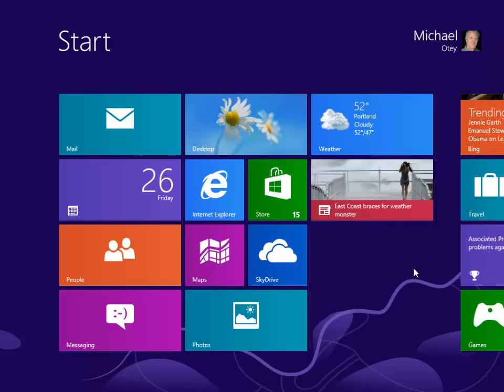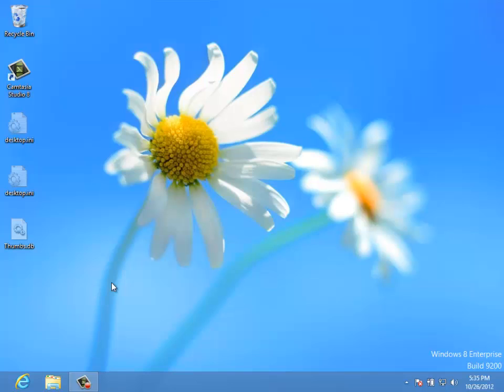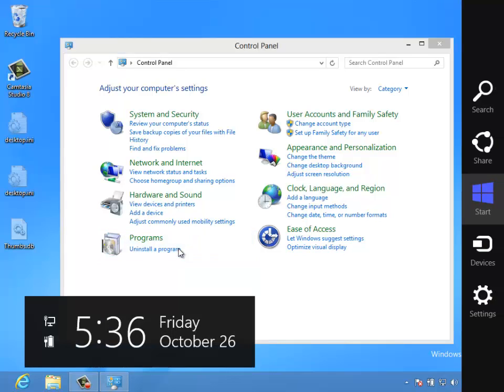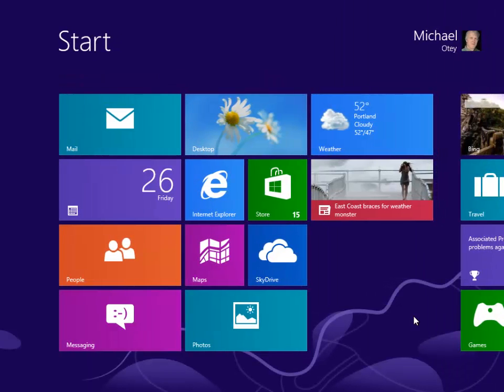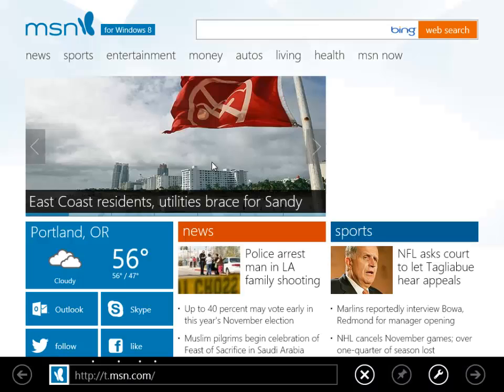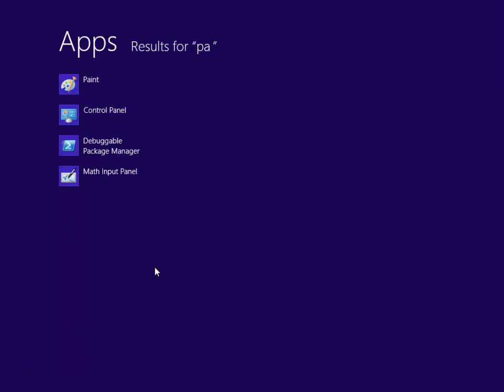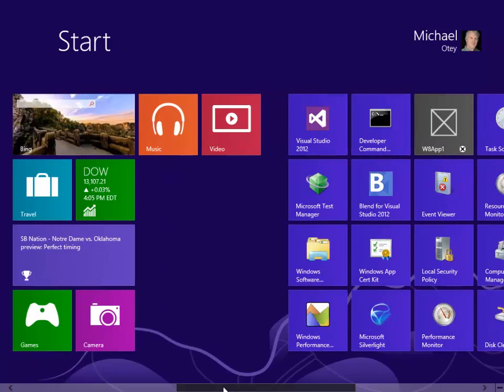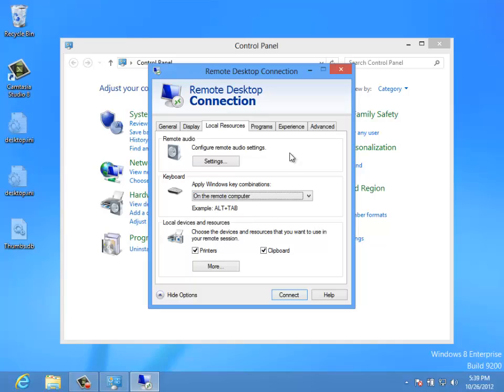Windows 8 Keyboard & Mouse Survival Guide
The Top 10 tips for keyboard and mouse use on Microsoft Windows 8.